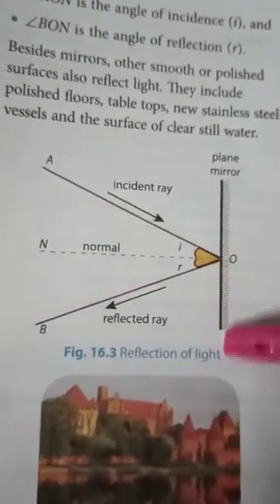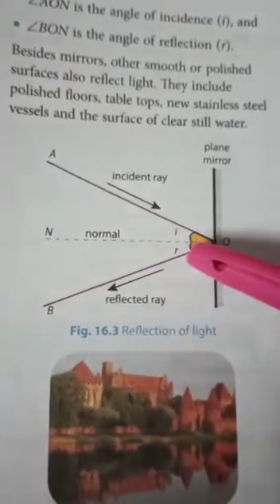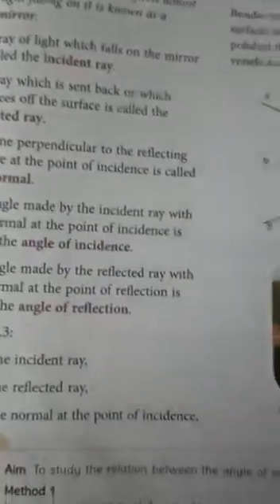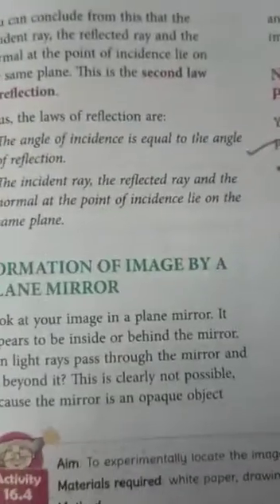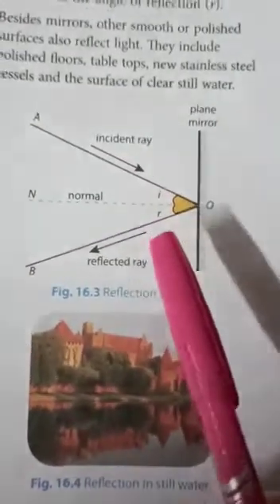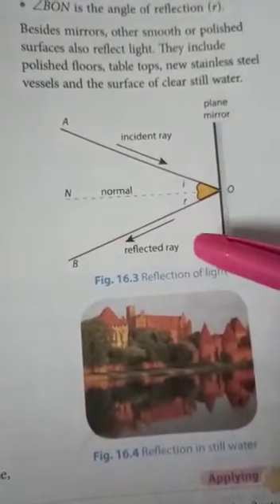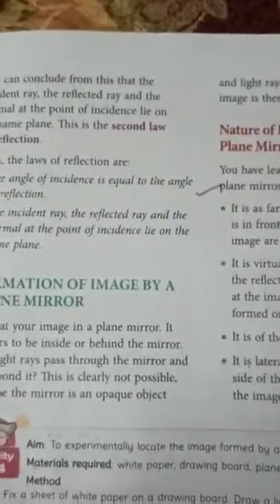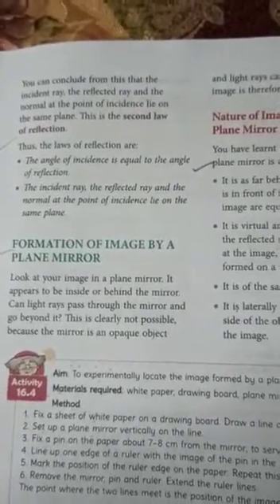Class VIII Science Ch.16 (Reflection of light)